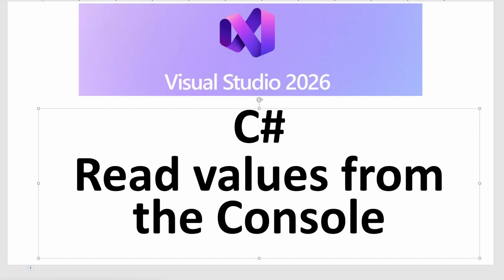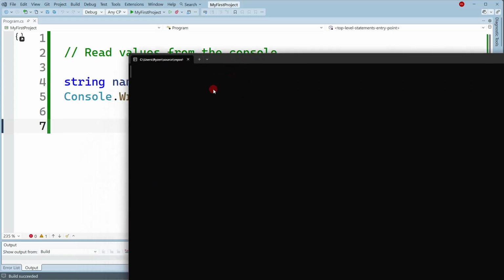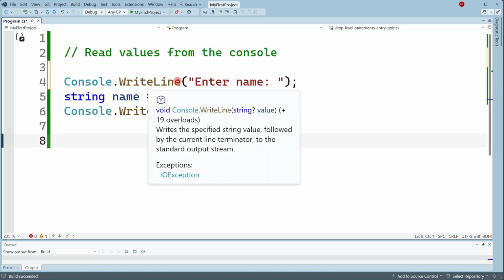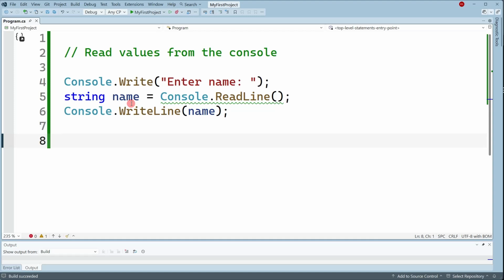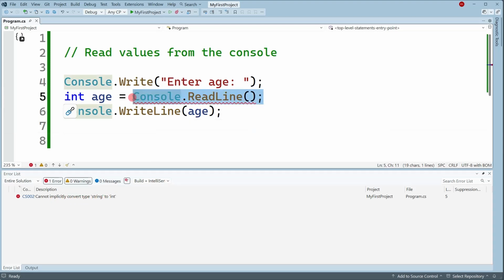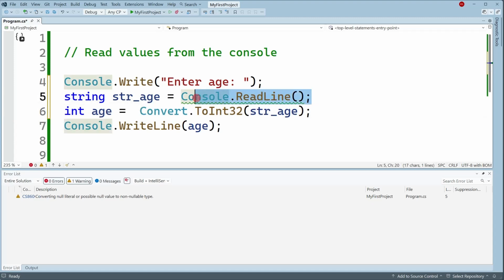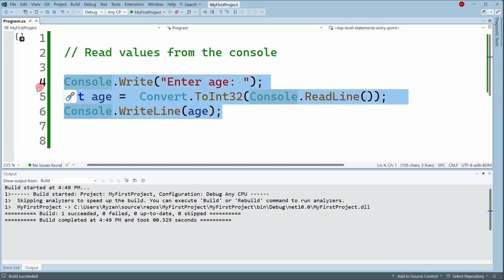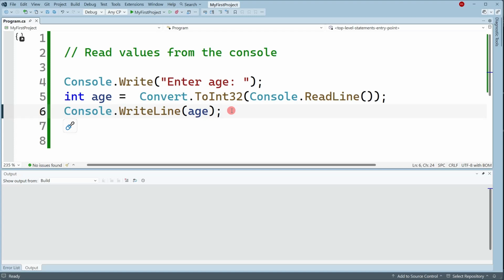Visual Studio C# read from console